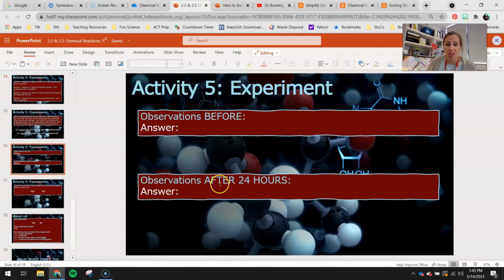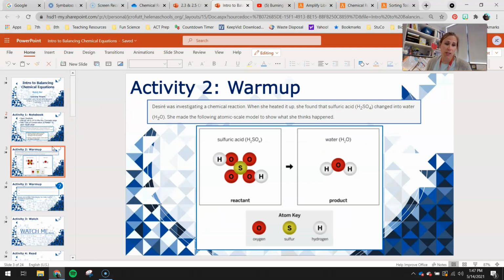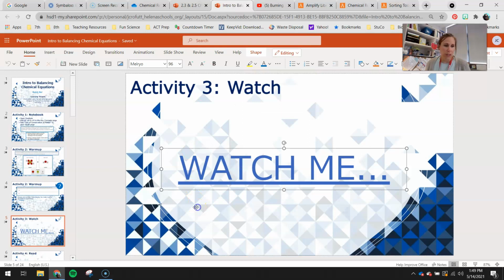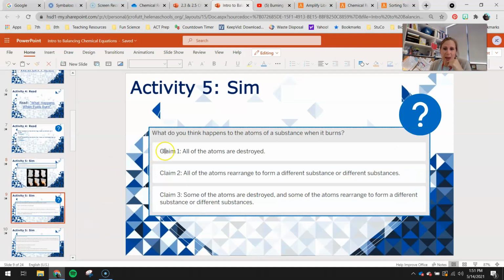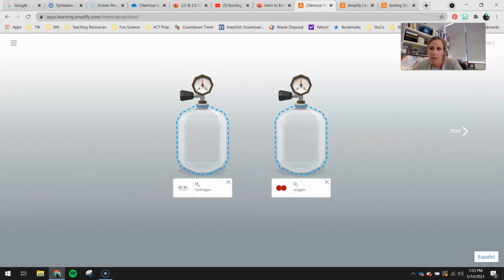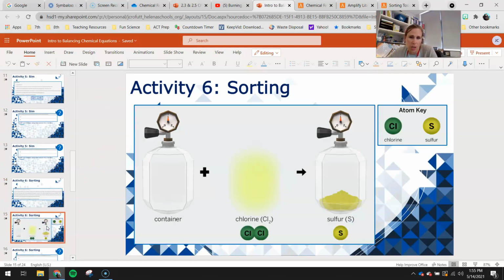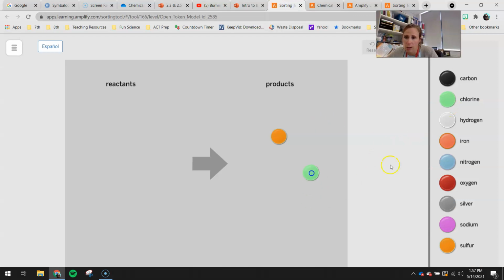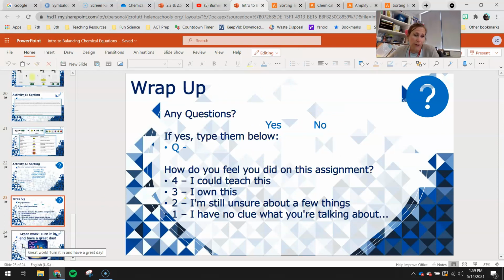Intro to Balancing Chemical Equations